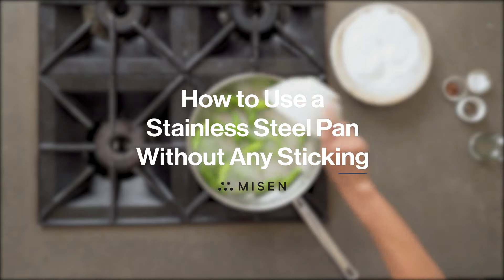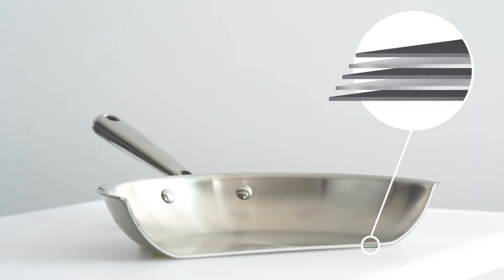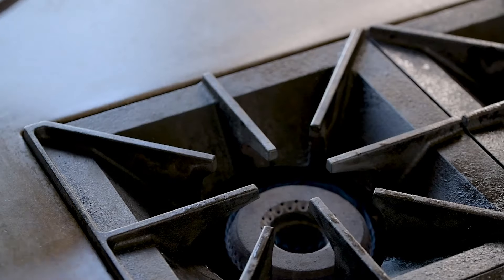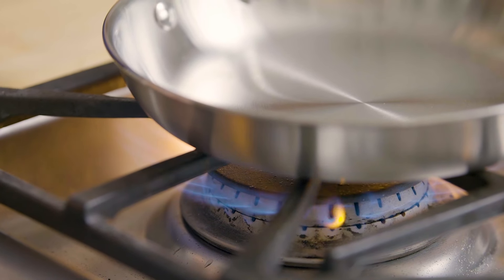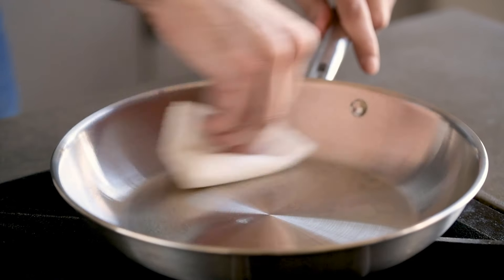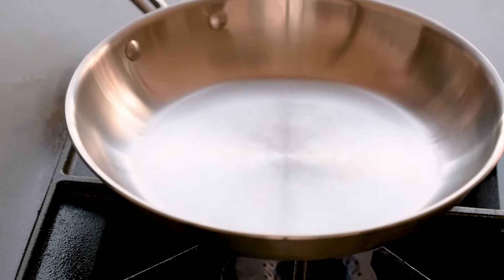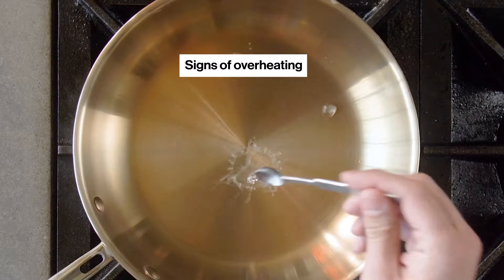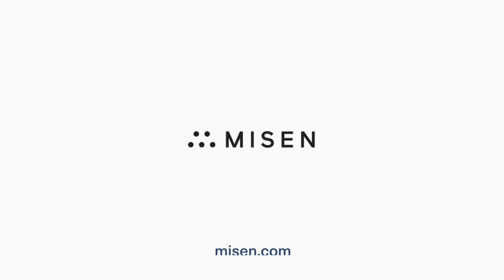How to Use a Stainless Steel Pan, Without Any Sticking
Stainless steel pans aren’t just for professionals! It’s easy for a beginner or intermediate home cook to use a stainless steel pan without food getting stuck to it. And unlike nonstick pans, you can use them for recipes that call for very high heat, like when you’re searing meat, blistering vegetables, or doing a quick stir-fry.

Misen’s Stainless Steel Skillet has professional-quality construction & heat retention, at an honest price you’ll love